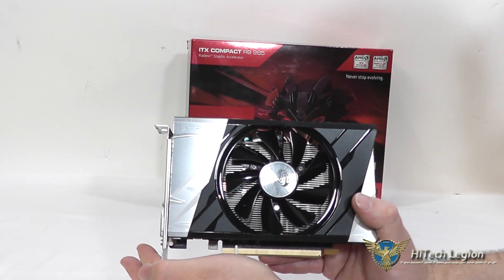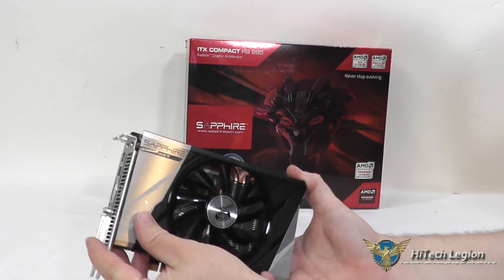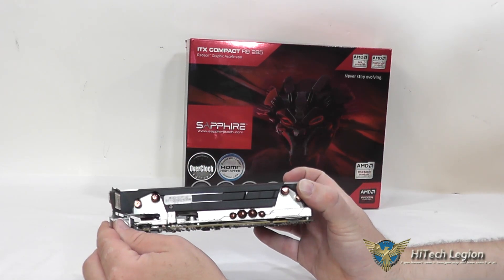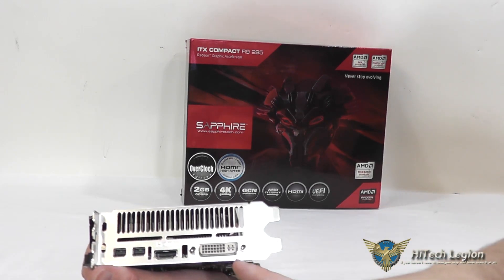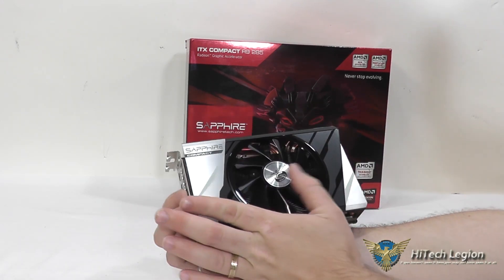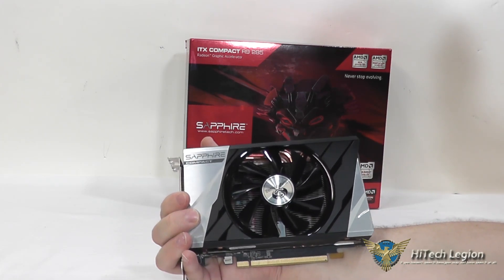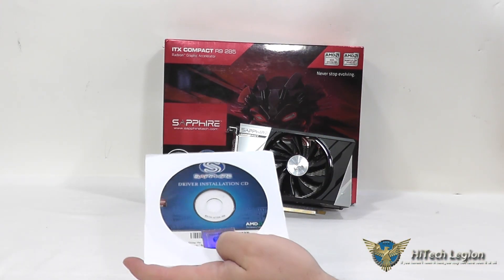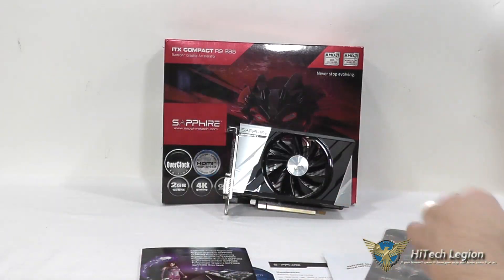Sapphire Radeon R9 285 ITX Compact OC GPU Overview + Benchmarks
The Sapphire Radeon R9 285 ITX Compact graphics card comes with a total of 2GB of GDDR5 memory on a 256-bit bus. As far as speed the memory is clocked at the stock speed of 1375MHz, 5500MHz effective on the Sapphire R9 285 ITX Compact Edition. The base clock of the GPU is factory overclocked to 928MHz and uses a single fan cooler to keep the chip within normal temperatures.

Up to four monitors are supported with AMD Eyefinity technology, and connections include two Mini DisplayPort, one HDMI, and one DVI-I port. With the R9 285 GPU comes supports for the FreeSync, AMD TrueAudio, and the Mantle API.

2014 HiTechLegion.com